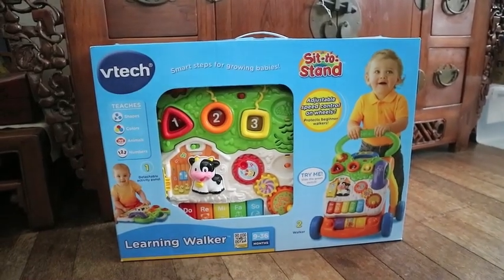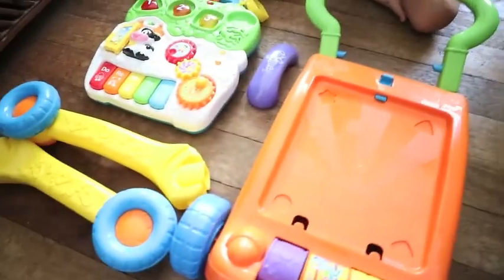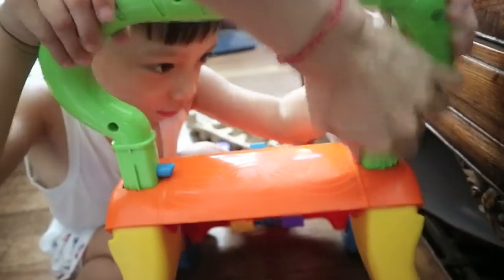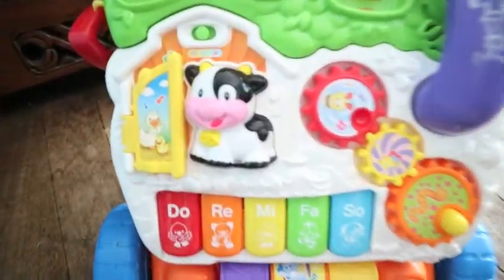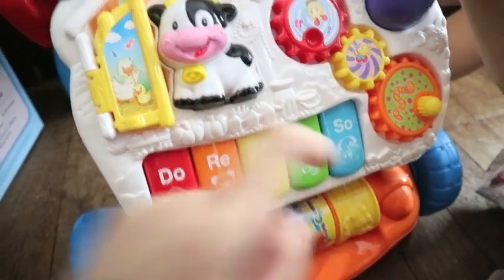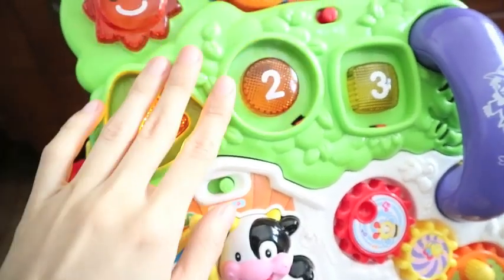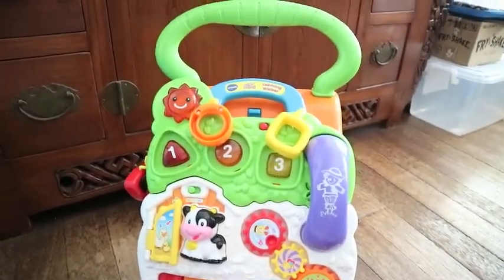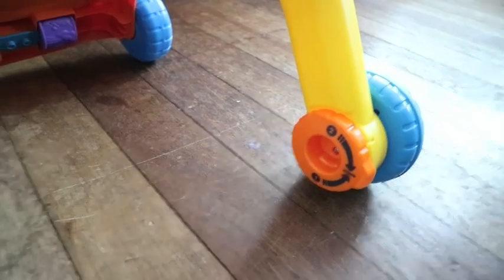Vtech Sit-to-stand learning walker | Demo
Got the Vtech Sit-to-Stand Learning Walker in the mail last week and sharing here the easy assemble of it and demo of how it works. :)